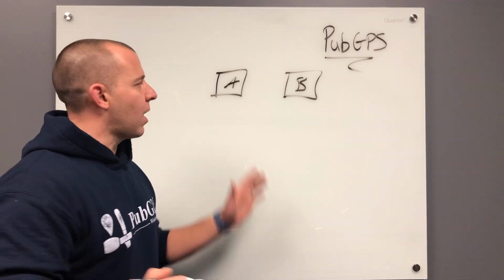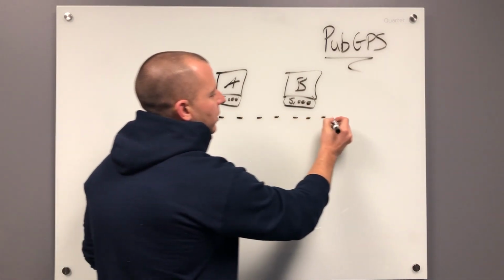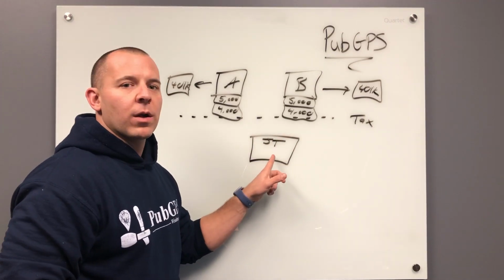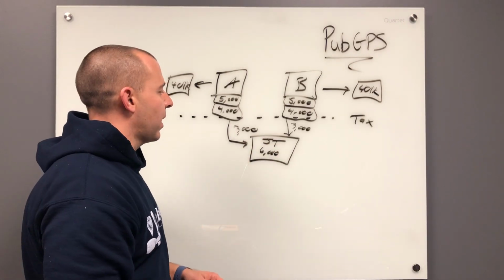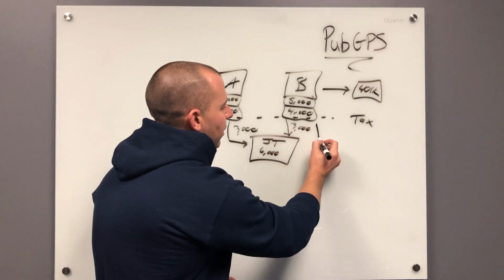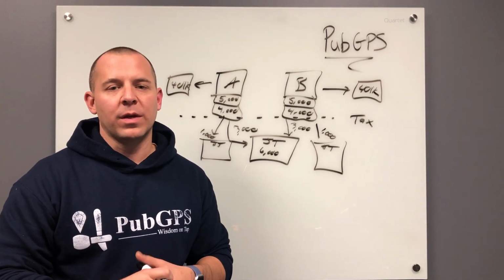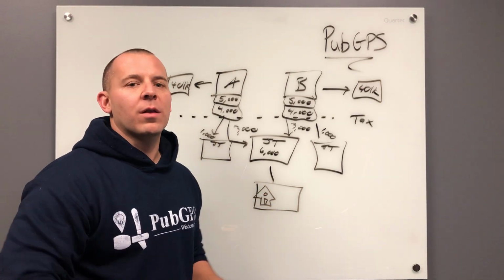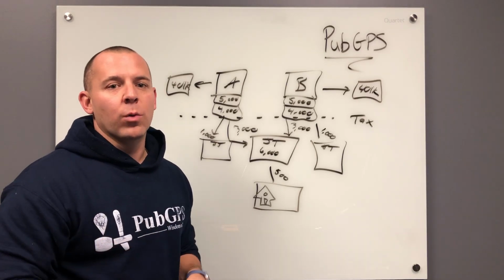PubGPS - The Basics Part 5 - Cash Flow Systems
In today's episode we talk about setting up your household cash flow system.  This is an introductory overview illustrating the importance of establishing a logical flow of income starting at the paycheck level.  Each financial house is different, but each needs to have a systematic approach to how and where you save vs how and where you spend.  For more financial and local wisdom check us out